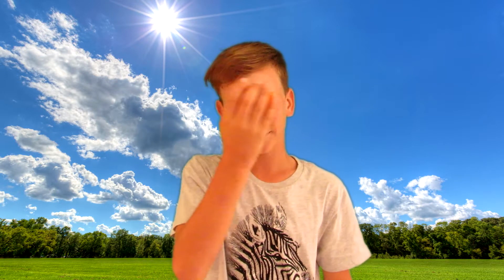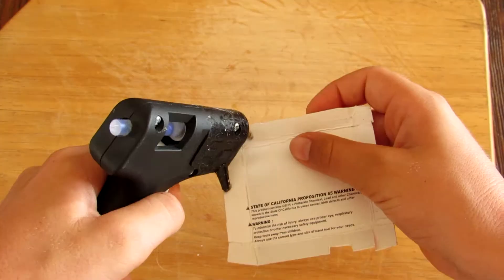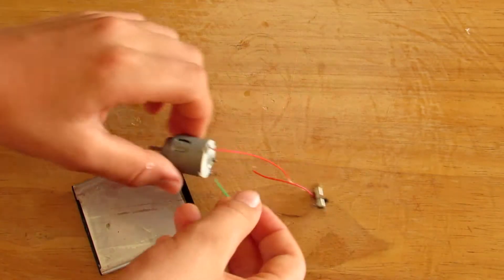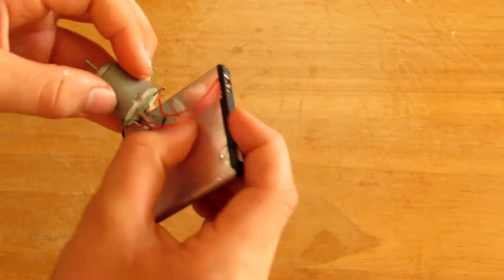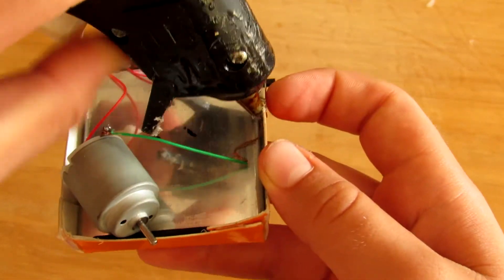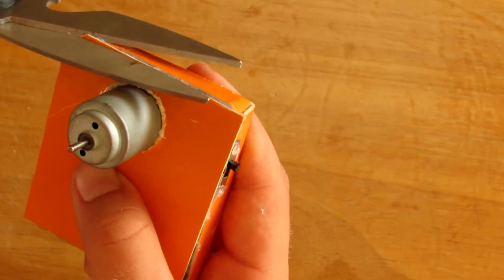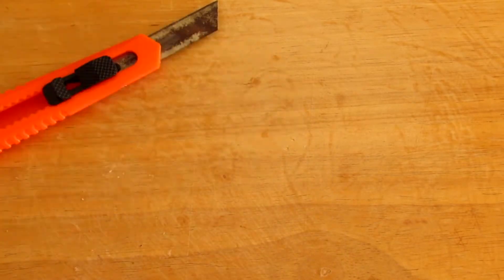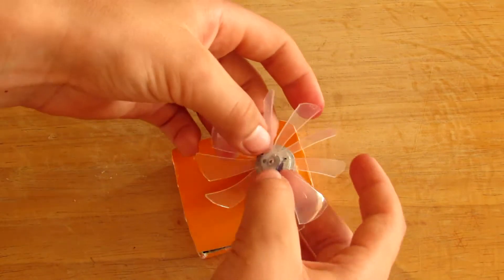How to make a mini hand Fan using DC motor and phone battery | DIY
Hey you guys, today in this video I'll be showing you how to make a hand fan to cool yourself down for the summer, using a phone battery, a DC motor, and a handful of other things. I hope y'all friends will enjoy it! :)